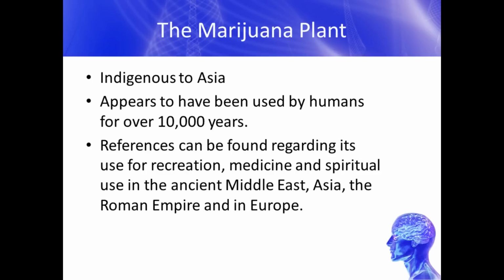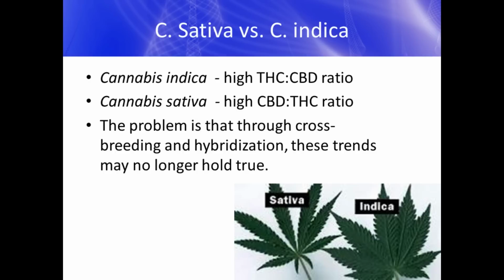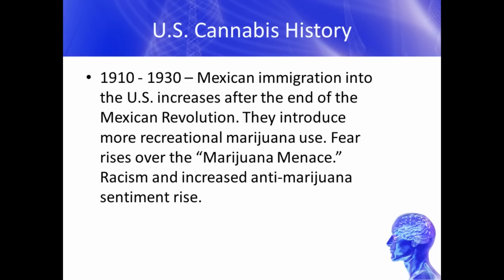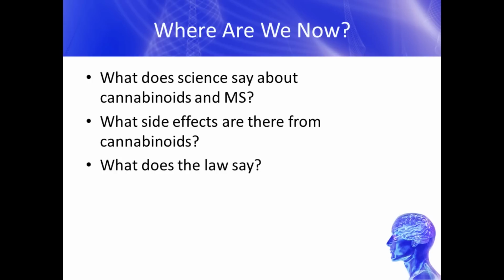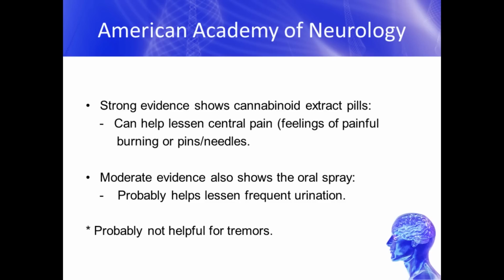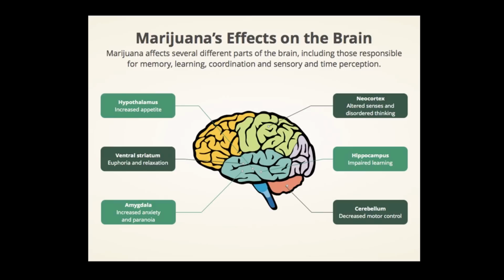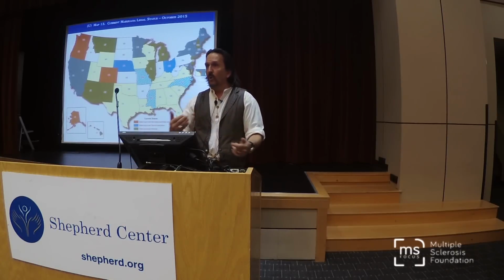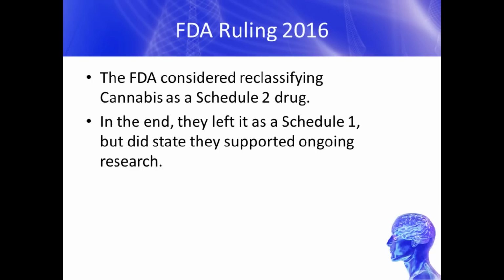Cannabinoids and MS - Ben Thrower, M.D. - February 2017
Ben Thrower, M.D.
Cannabinoids and MS
Atlanta, GA
February 2017